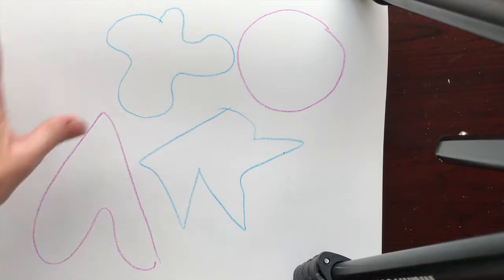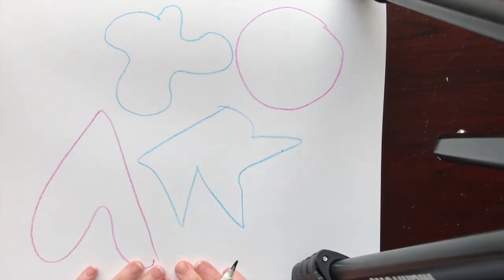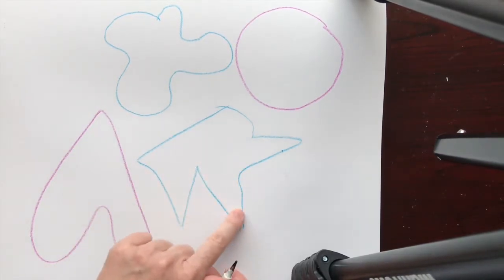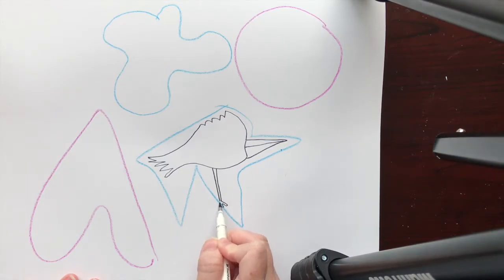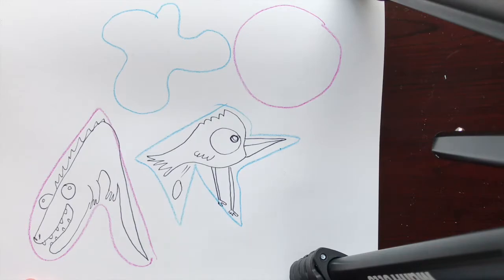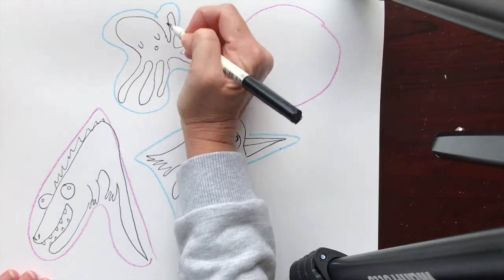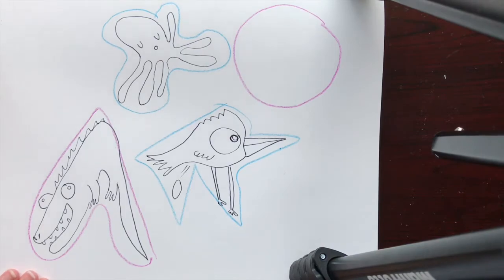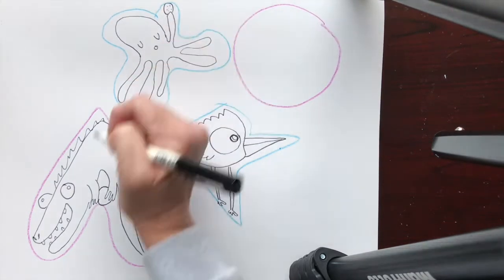Illustration with Samantha Hughes - Part One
Join illustrator Samantha Hughes in this series of illustration workshops for teachers.

Part One: Story Warm-Ups
00:08 - Welcome and introduction
05:57 - 100 lines: Expressive drawing that explores mark making with objects
14:01 - The Scribble Game: Exploring shapes and creating characters
18:53 - Magic pop sticks: Writing types of emotions on pop sticks and lucky-dipping them to create fun characters

AWESOME Arts Australia acknowledges the Traditional Owners of country throughout Australia and recognises their continuing connection to land, waters and community. We pay our respects to them and their cultures; and to elders both past and present. We acknowledge that Australian Aboriginal sovereignty was never ceded.